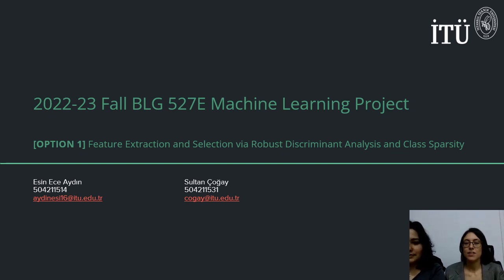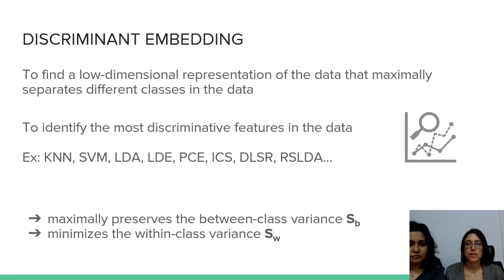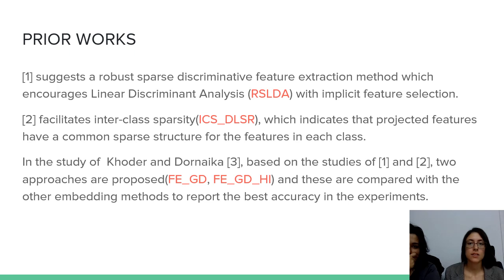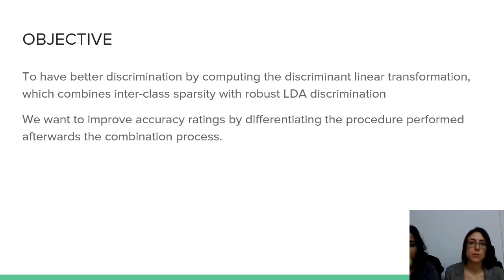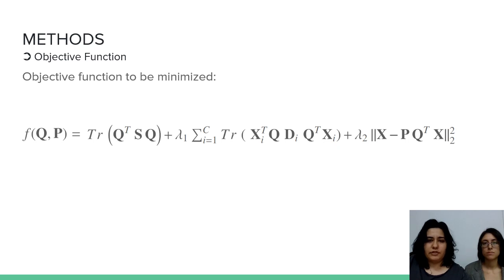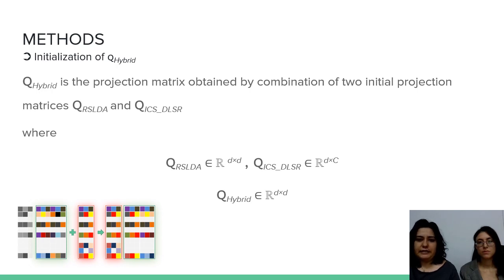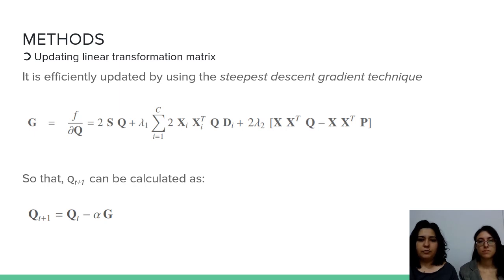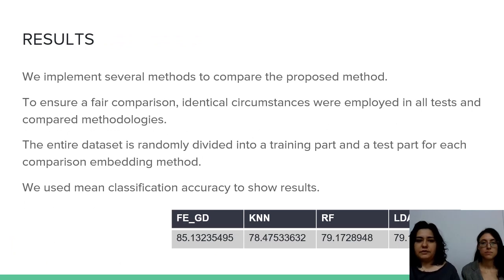2022-23 Fall BLG 527E Machine Learning Project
[OPTION 1] Feature Extraction and Selection via Robust Discriminant Analysis and Class Sparsity
Esin Ece & Sultan